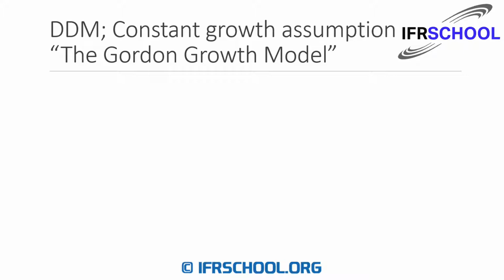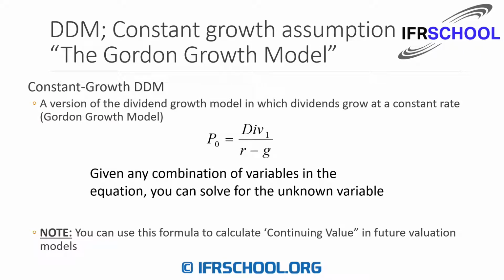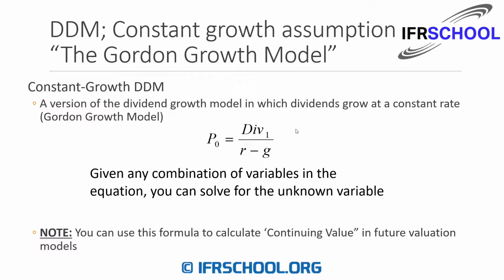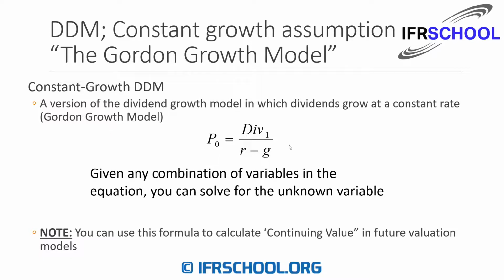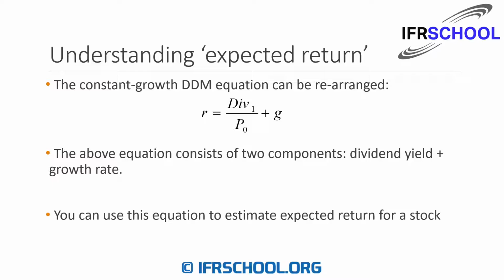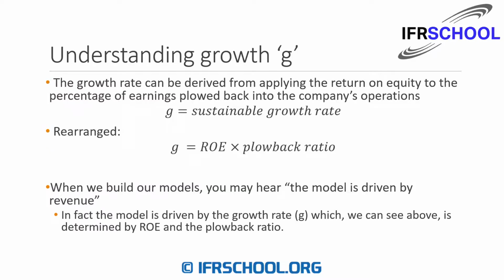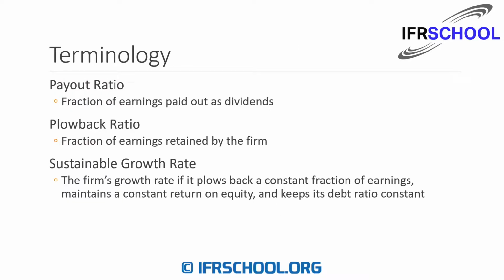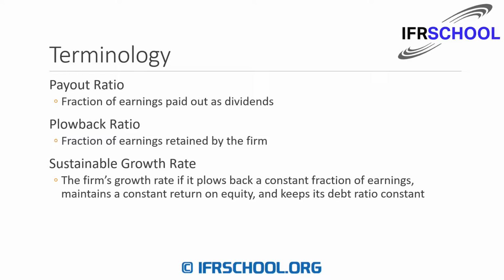Session 6 - Dividend Discount Model - Constant Growth (Gordon Growth Model)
An overview of the Dividend Discount Model where the firm is expected to grow at a constant rate in the future. This model is also known as the Gordon Growth Model.